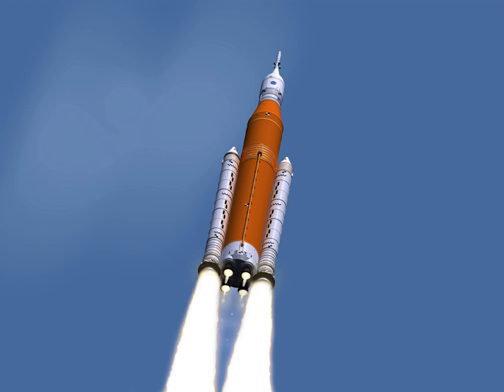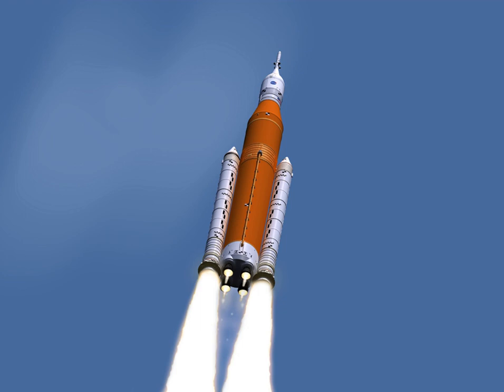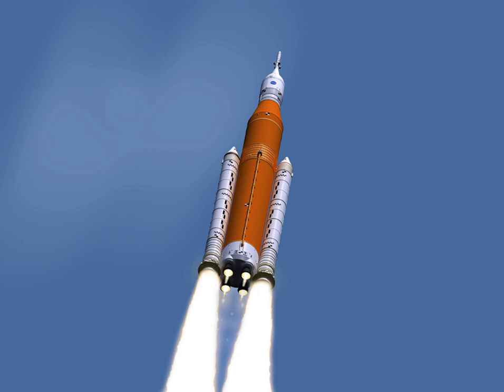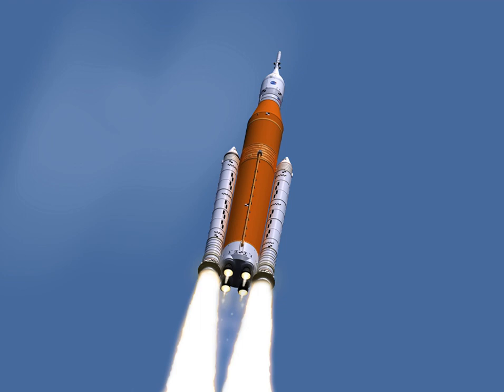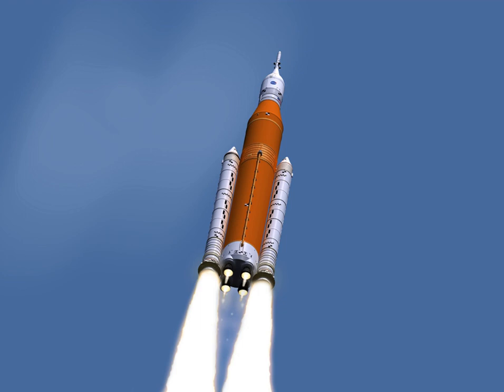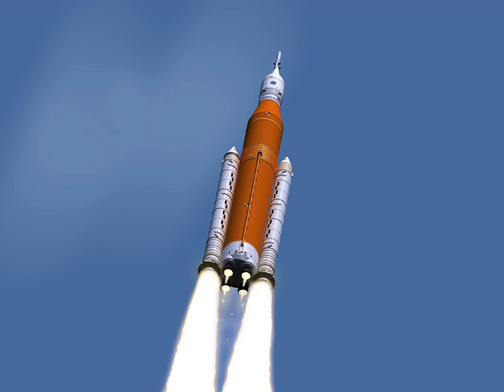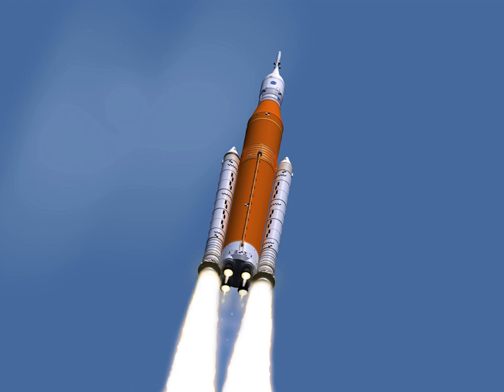Exploration Mission-1 | Wikipedia audio article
This is an audio version of the Wikipedia Article:
Exploration Mission-1

- Socrates

SUMMARY
Exploration Mission-1 or EM-1 (previously known as Space Launch System 1 or SLS-1) is the uncrewed first planned flight of the Space Launch System and the second flight of the Orion Multi-Purpose Crew Vehicle. The launch is planned for June 2020 from Launch Complex 39B at the Kennedy Space Center. The Orion spacecraft will spend approximately 3 weeks in space, including 6 days in a retrograde orbit around the Moon. It is planned to be followed by Exploration Mission 2 in 2023.